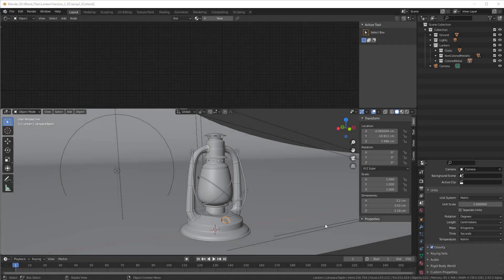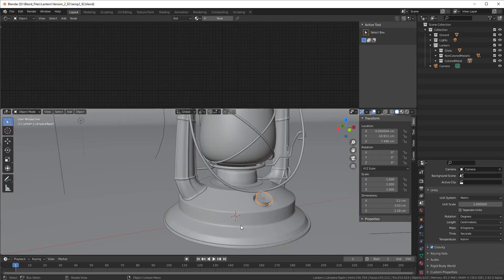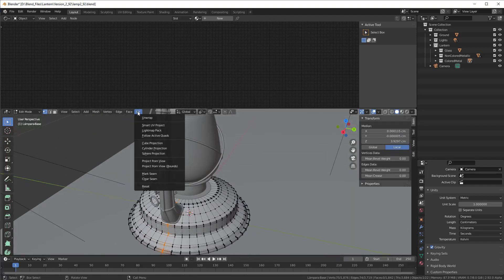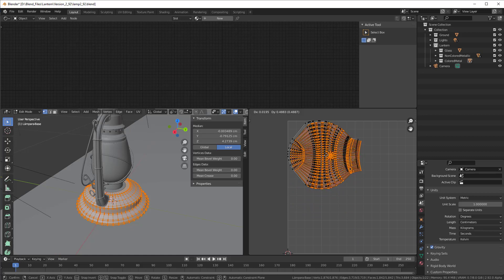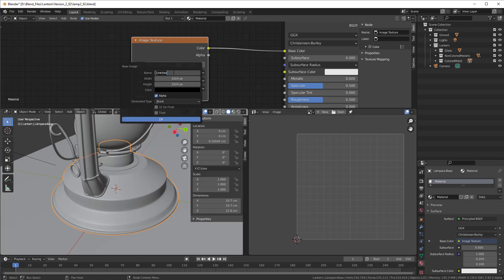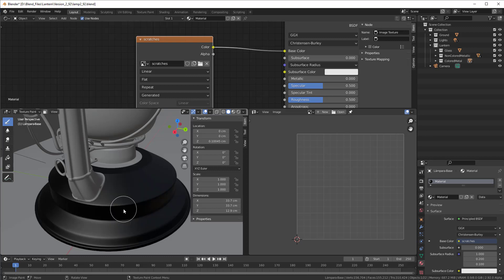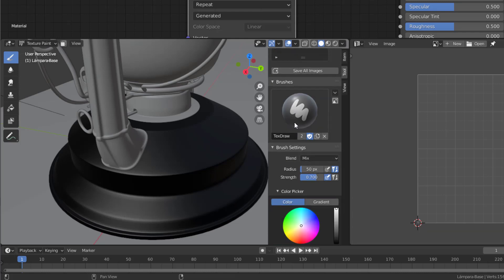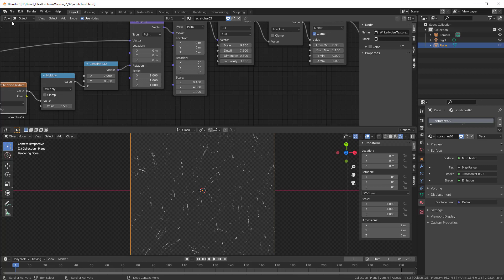Realistic material in Blender, part 9; Texture Paint